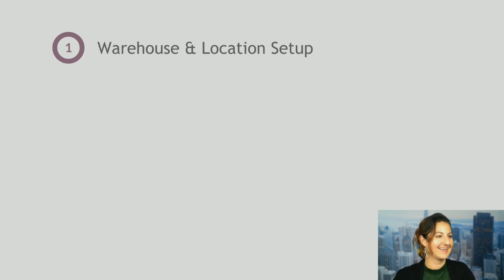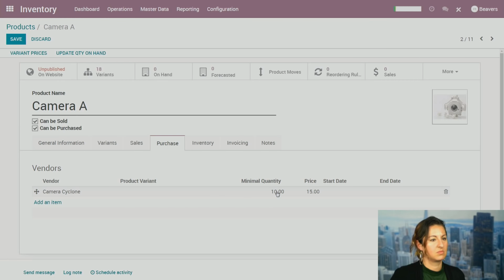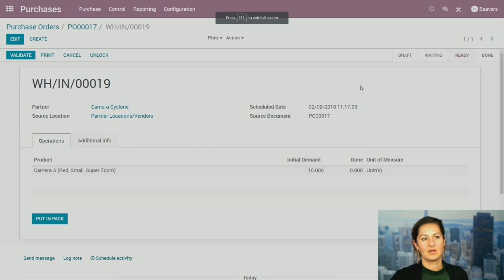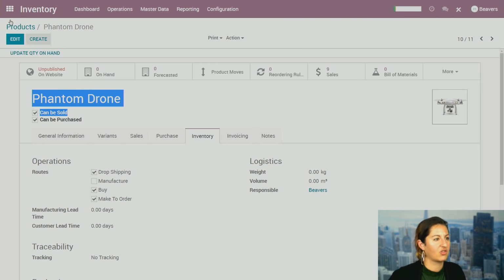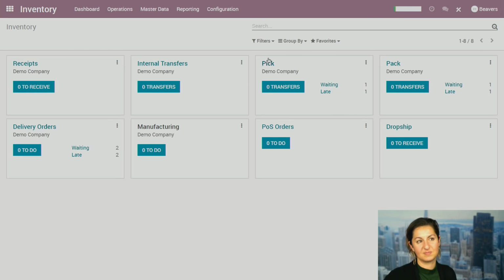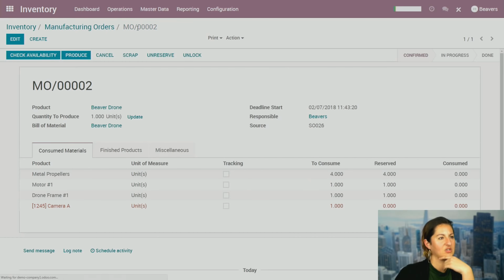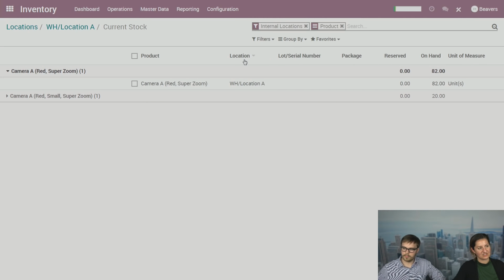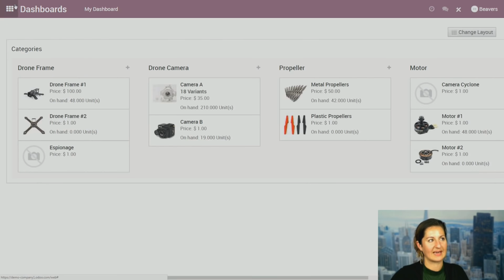Odoo Inventory - Functional Warehouse Management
In this webinar, Business Advisor Jessica Beavers explains how to manage stock and warehouse operations using the Odoo Inventory App. If you'd like to discuss using Odoo for your business, you can schedule a meeting